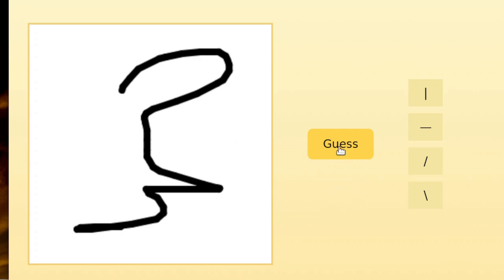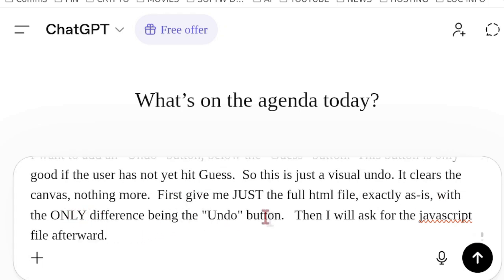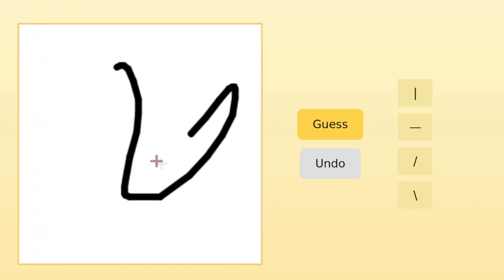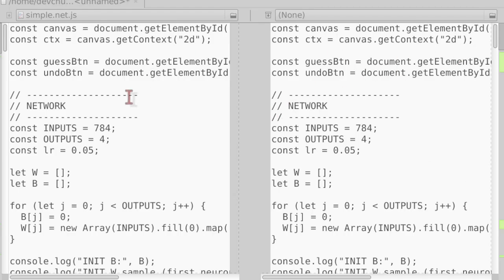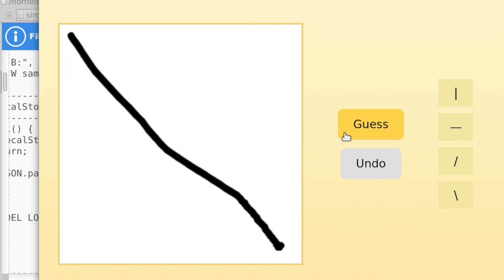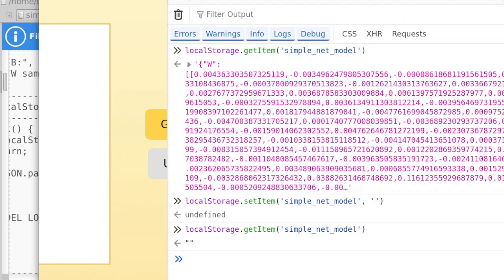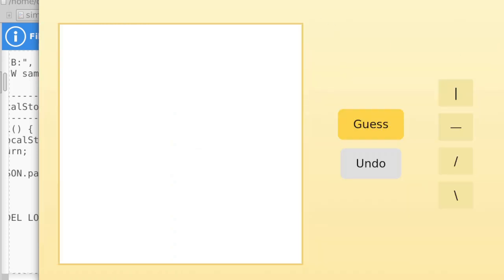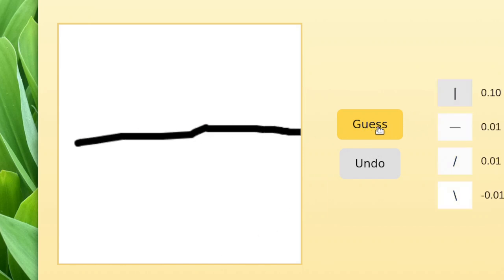Learn A.I. Programming-Explore Machine Learning-Part 8: Guess The Line-Undo And LocalStorage